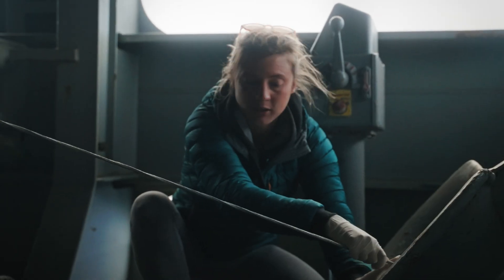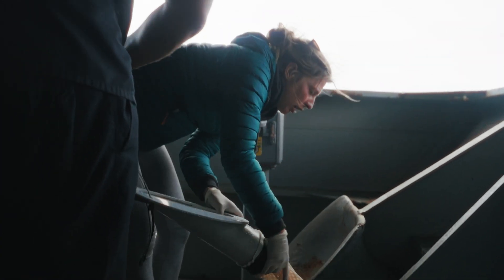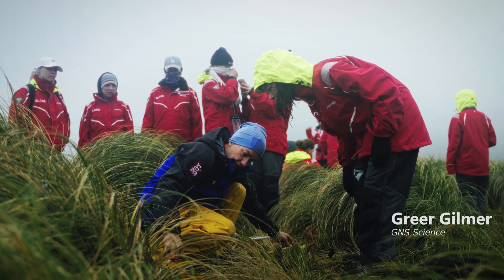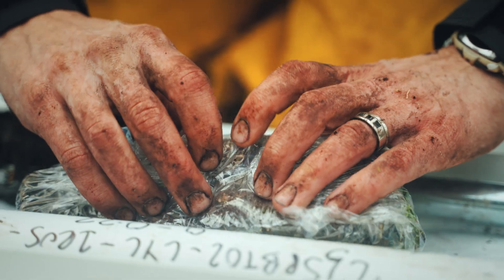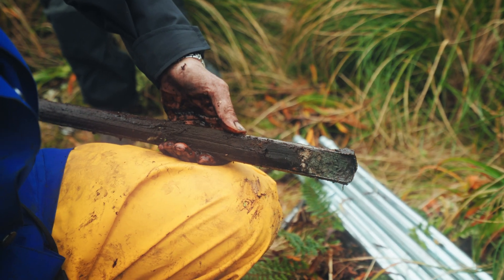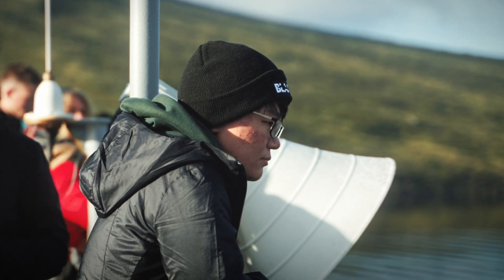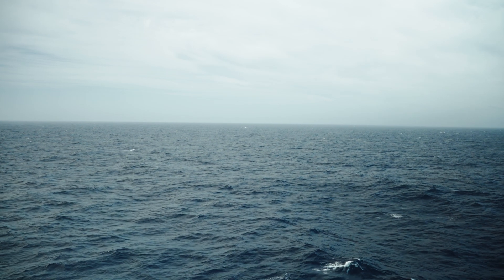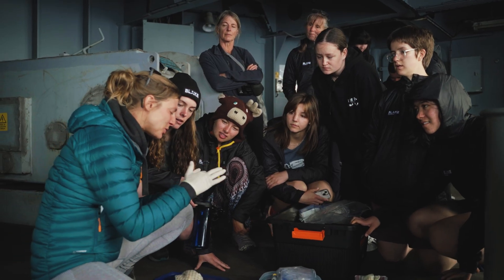BLAKE Expeditions - Motu Ihupuku / Campbell Island 2023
In February 2023, eleven 16 – 18-year-olds, and five primary and intermediate teachers travelled to Motu Ihupuku / Campbell Island on board HMNZS Canterbury. The students and teachers joined a team of environmental leaders and scientists from GNS Science, University of Otago, and Cawthron Institute as part of BLAKE’s sixth BLAKE Expeditions programme on scientific voyage of discovery.